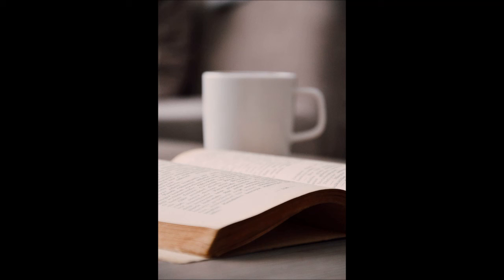St Peter's Church, Claydon